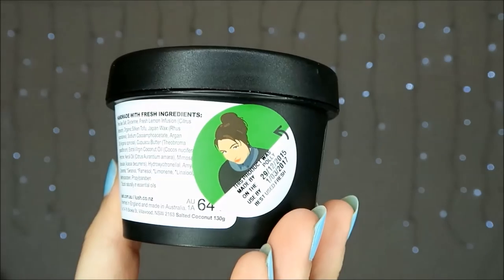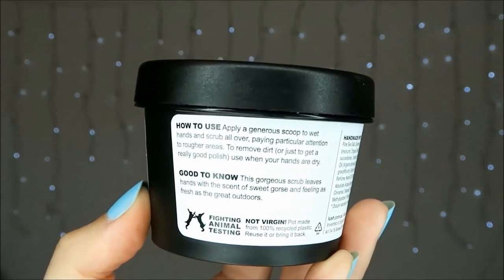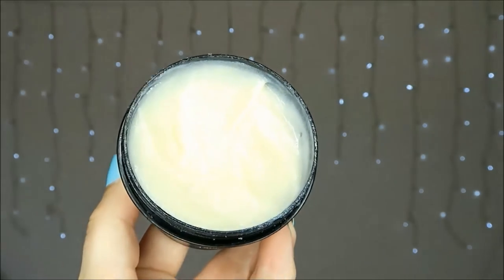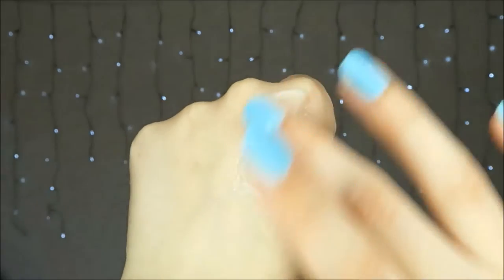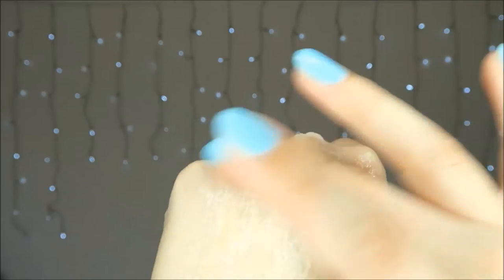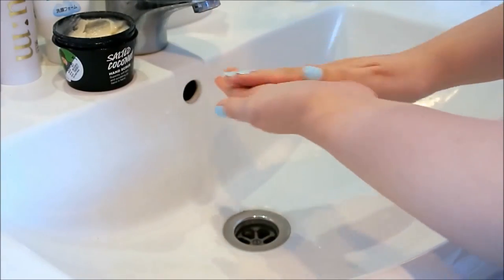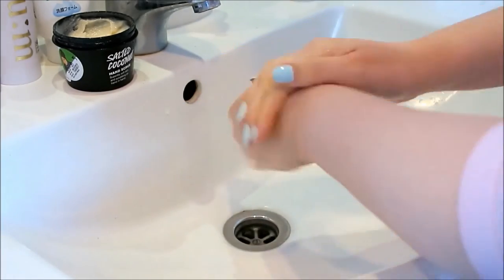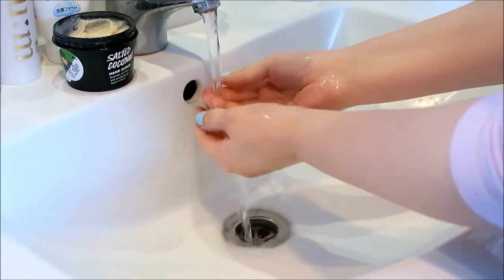Review: LUSH Salted Coconut Hand Scrub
Such a random product to review, but I really like this hand scrub! If you're a hater of the play doh smell, you won't like this.

Make Up:
Select Fairy Mode Brown 1 Day Lens
Innisfree Long Wear Cushion in 11
Skinfood Peach Sake Silky Finish Powder
Hourglass Ambient Light in Ethereal Light
Etude House Lovely Cookie Blusher in Strawberry Choux
Dolly Wink Liquid Liner in Black
MAC Cinderella Mascara
Lime Crime Unicorn Lipstick